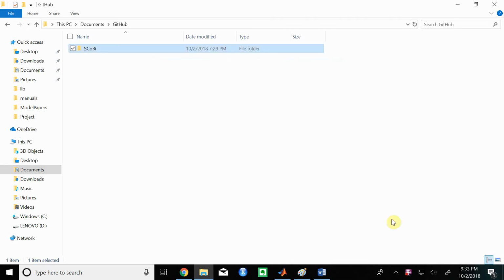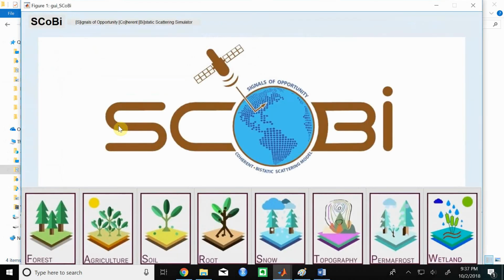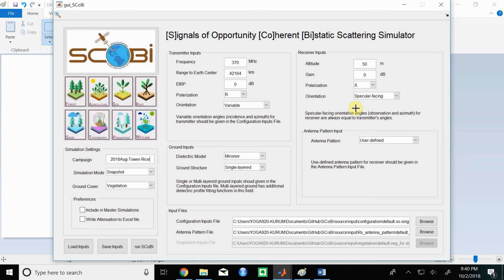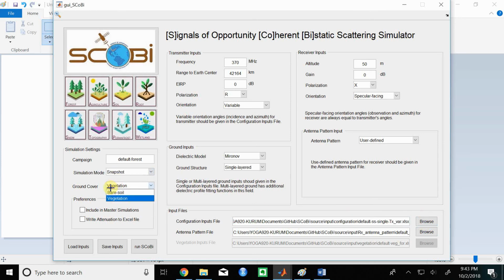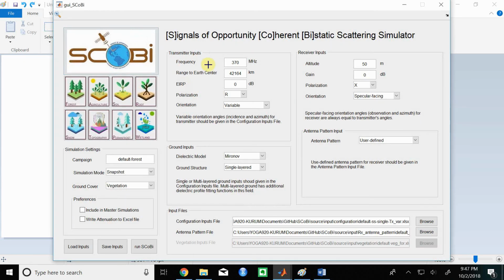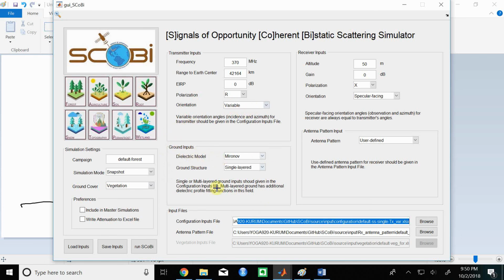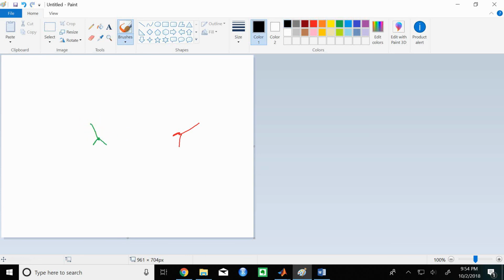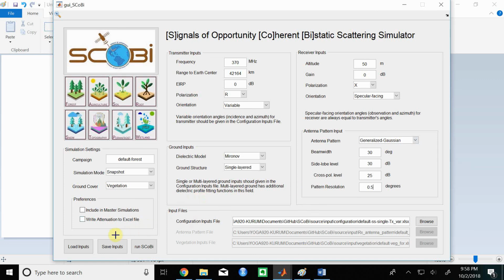SCoBi Tutorial: Part 1 - Basic GUI Interface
A tutorial covering the majority of section 2 of the SCoBi User Manual. Topics include using and understanding SCoBi's graphical user interface.

The SCoBi (Signal of Opportunity Coherent Bistatic Scattering) model is a fully polarimetric electromagnetic scattering model specially designed for bistatic radar applications over land using signal of opportunity sources. The suggested frequency range runs from P- to S-band. SCoBi is being developed by Mississippi State University's IMPRESS laboratory.